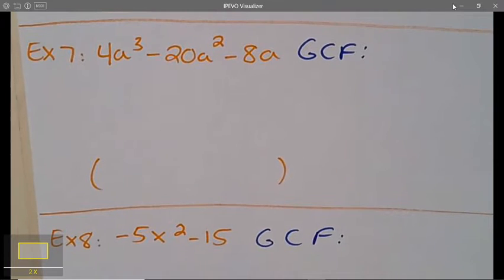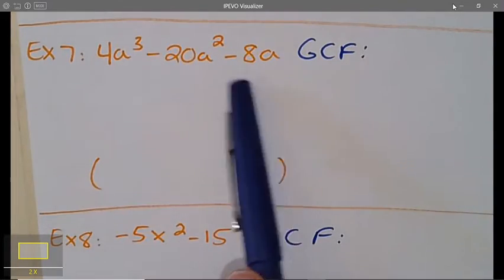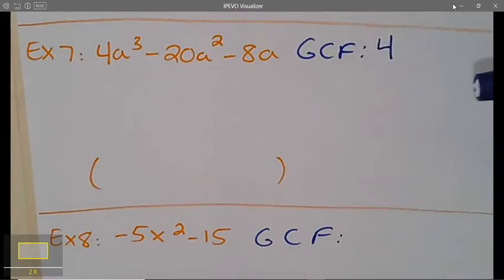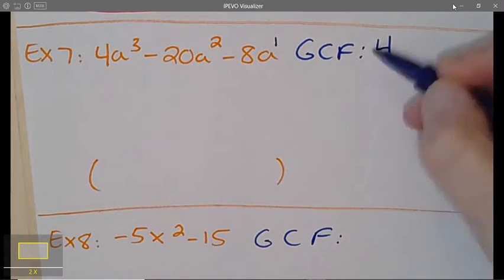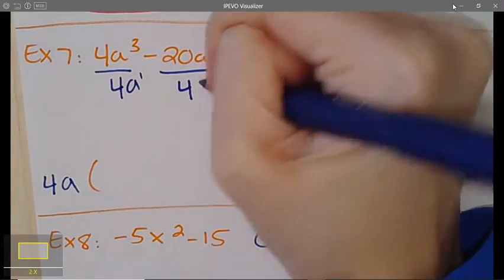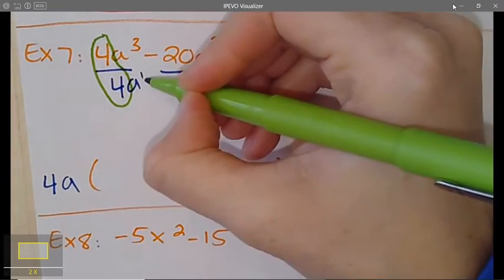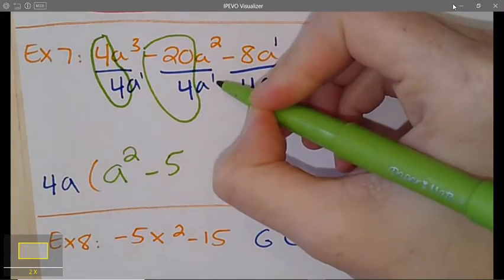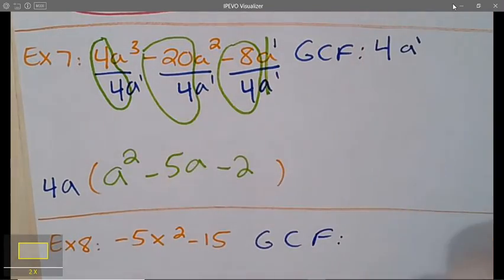Factoring Polynomials Ex 7